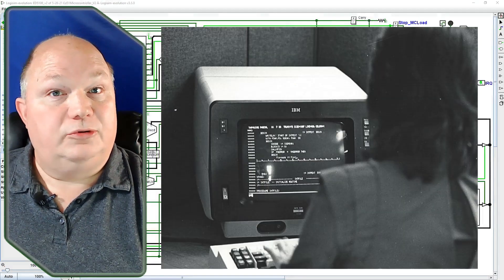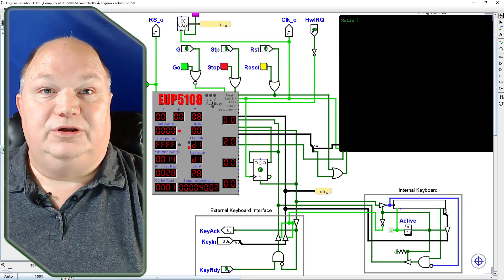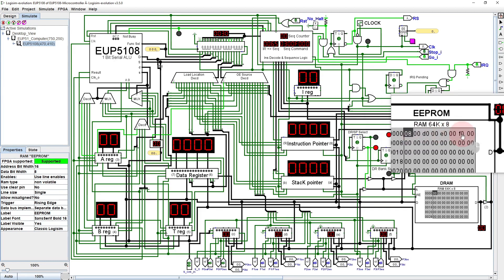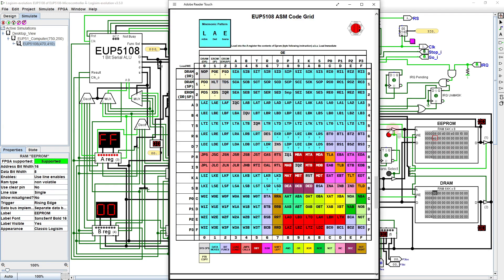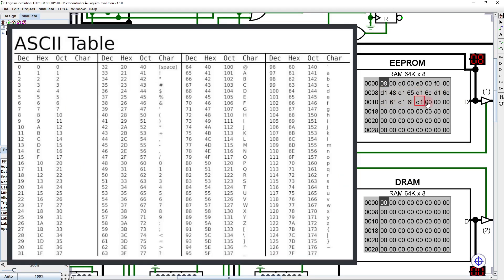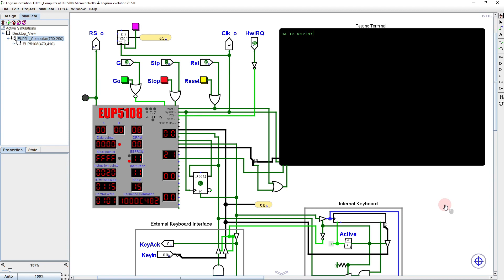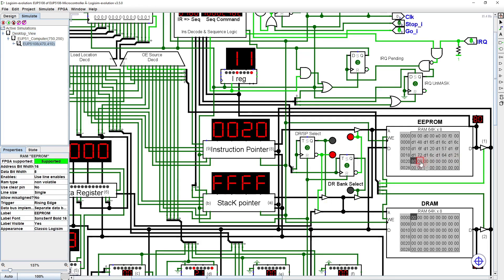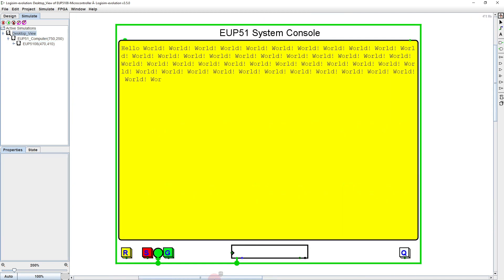Writing "Hello World!" in EUP5108 Machine Language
Wherein I write "Hello World!" using Machine Language (what Assembly language outputs) for the EUP5108 8 bit virtual micro controller (built in Logisim Evolution).

We are making the EUP5108 circuit, ROMs, & documentation available to all our patrons on Pateron so be sure to sign up so we can continue to bring you more content.

There are a few more instructions to add to the sequencer to support passing variables via the stack.  This and other issues will be worked on in future videos/streams so ring that bell for notifications of when we go live.

Or send us a tip with Bitcoin: 17KYzdgkefseqiCcPHxDbusfyjWdBgXTS1